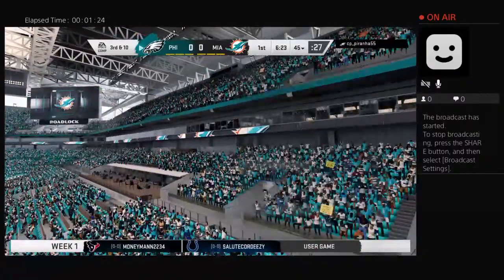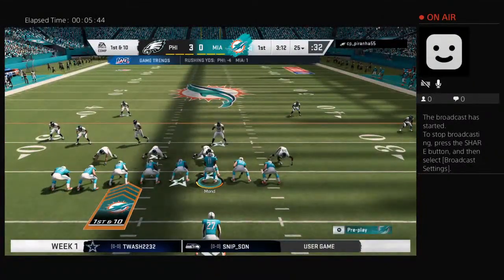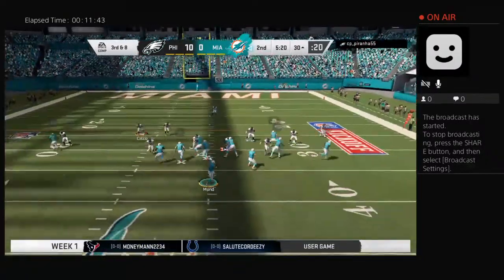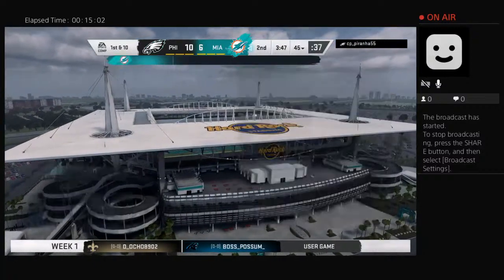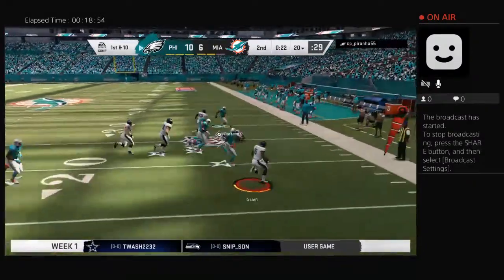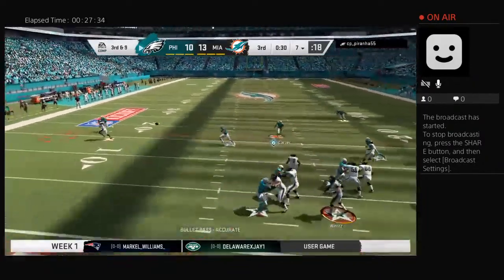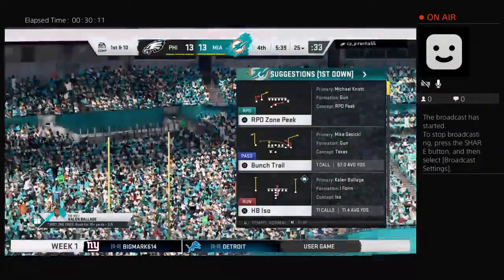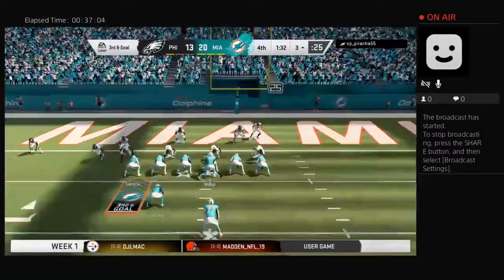DAME_CABEZA_'s Live PS4 Broadcast